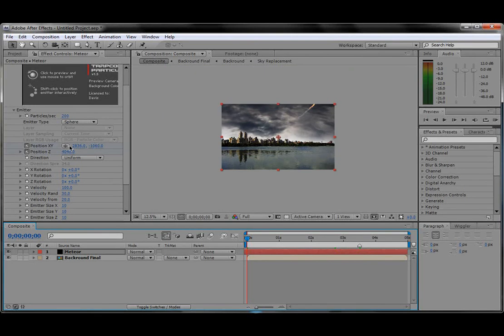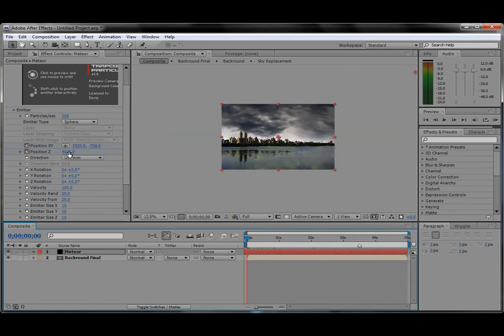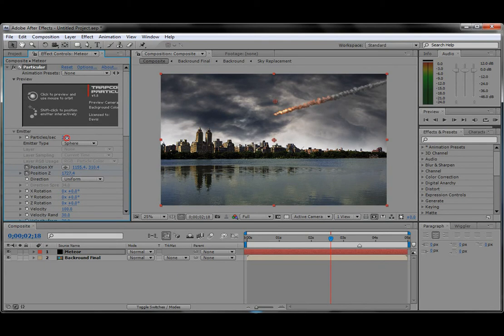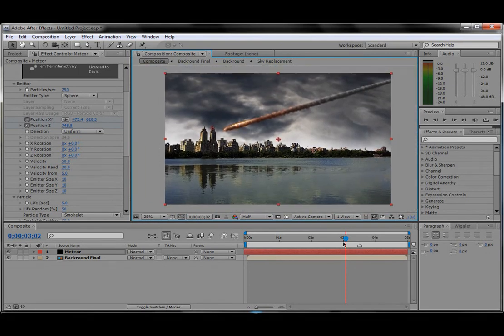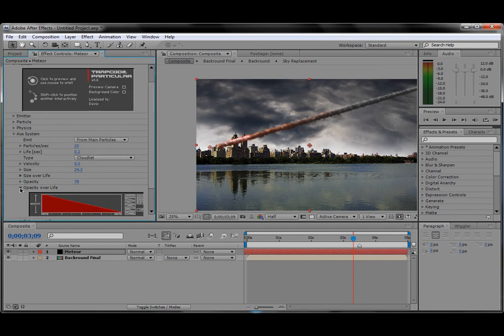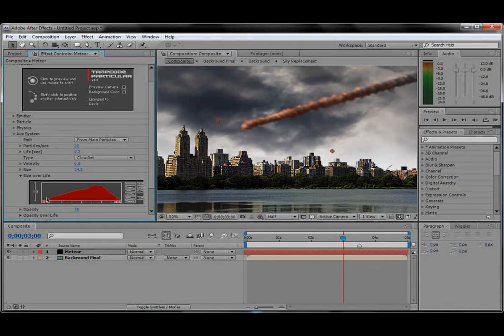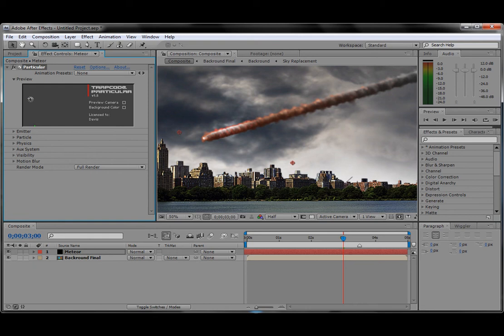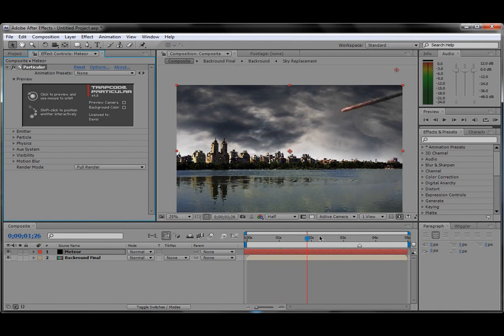Meteor Strike Tutorial - Pt 2b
The second part of how I did the effect.